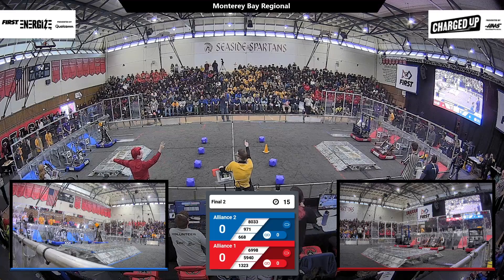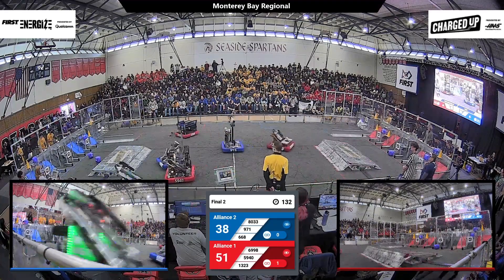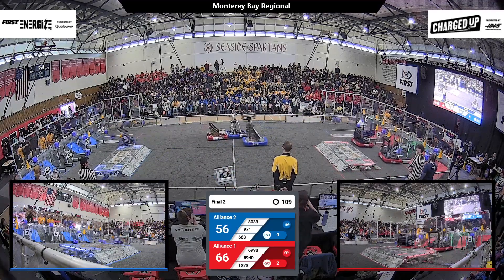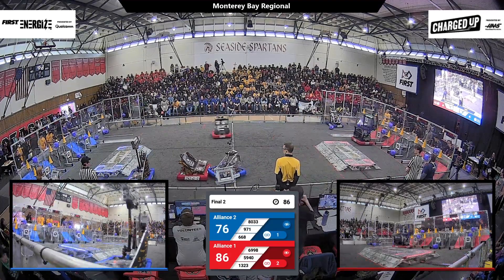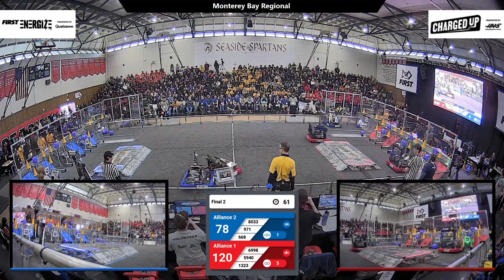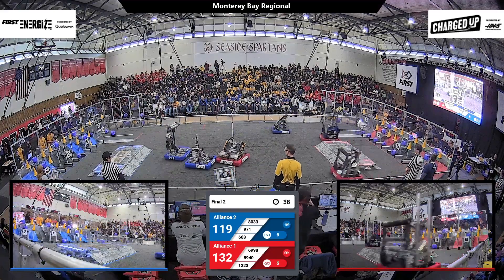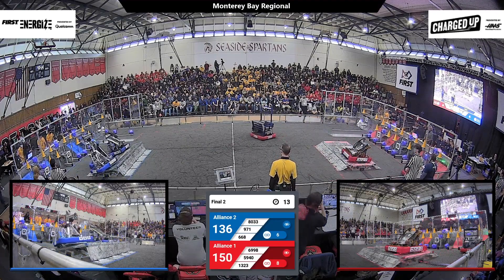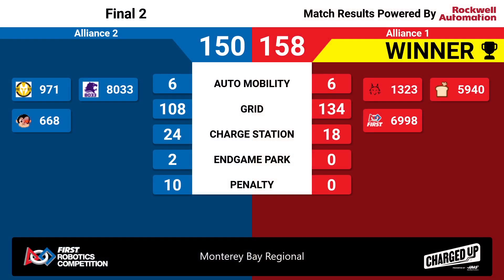Final 2 - 2023 Monterey Bay Regional